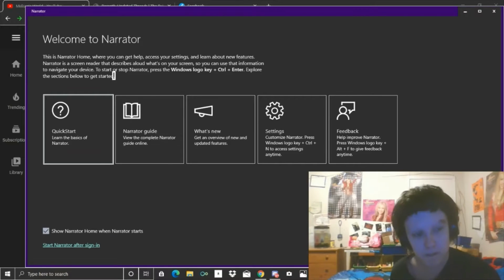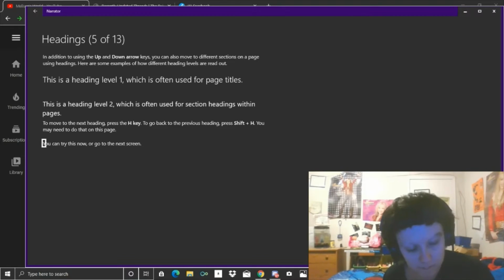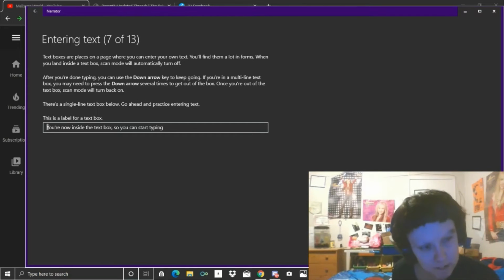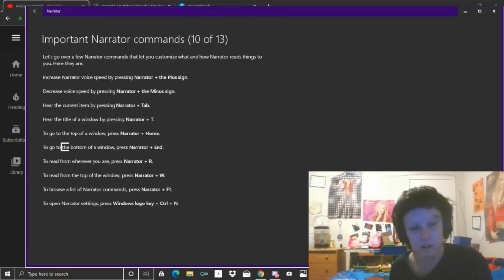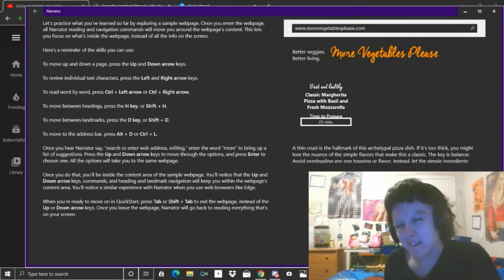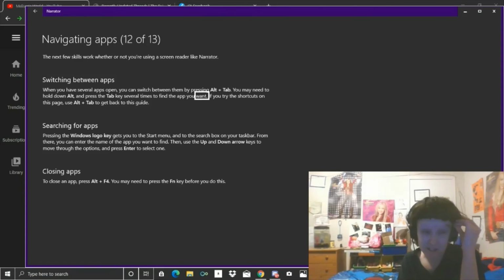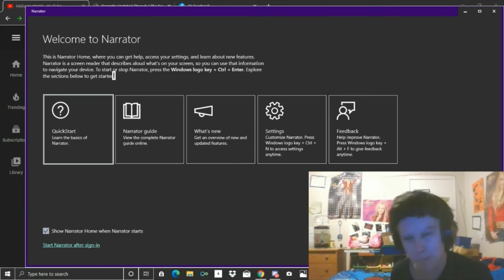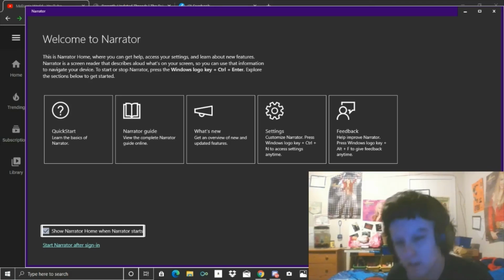MLBW: Window's Narrator 101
This video is an old video of me learning Window's 10's accessibility's Narrator, How you turn it on is hold down control, and Window's logo key, and at the same time press Enter. Wait for Narrator to activate and then go through their easy quick start guide.